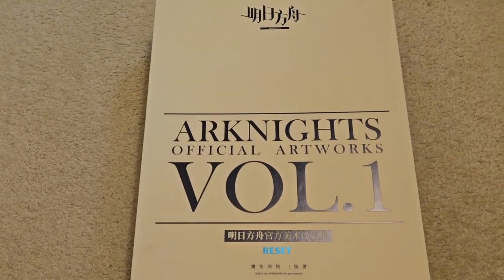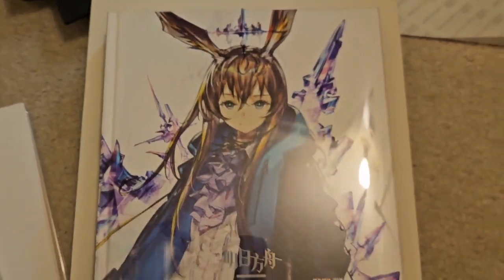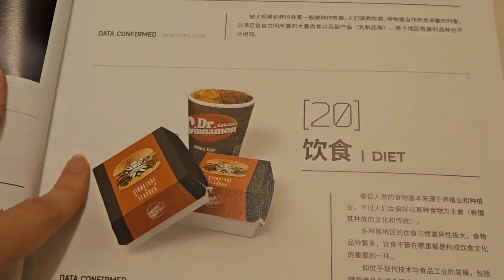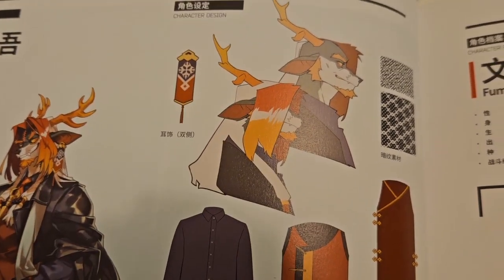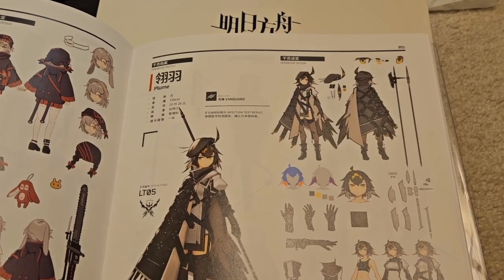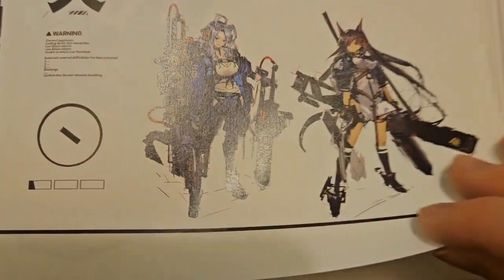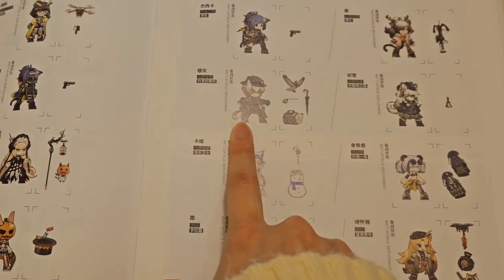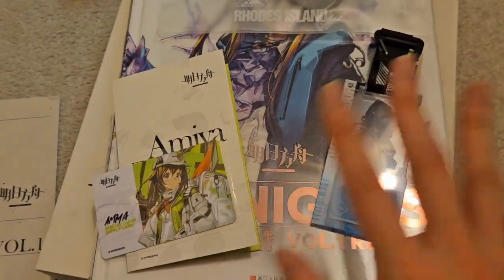I HAVE MY ARTBOOK AT LAST AAAA | Arknights Official Artwork Vol.1 Reset Unboxing!!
I FINALLY GOT ITTTT AHHHHHHHHHH IM SO HAPPYYYY!!! It's been so long since I asked for it and just the other day it finally came home!! Sorry that the video is a bit rushed and all over the place but my excitement is through the roof and still is!!

I'll definitely be getting vol.2 and do another unboxing hehe. I love art concept books like this ^^